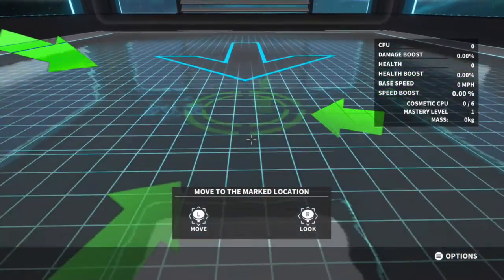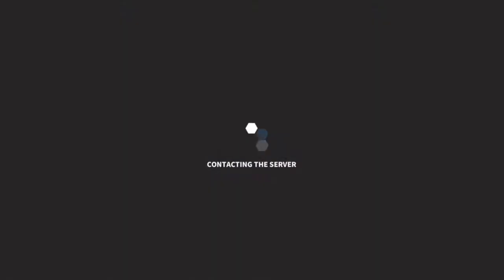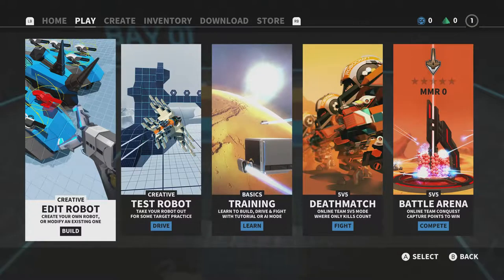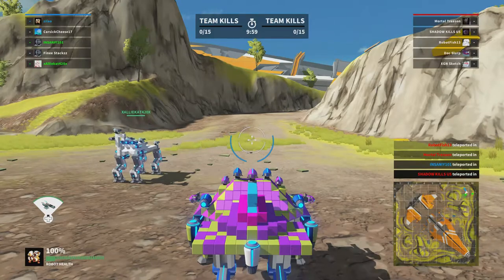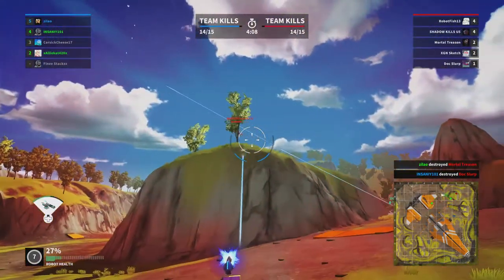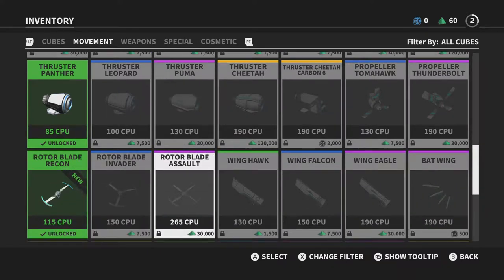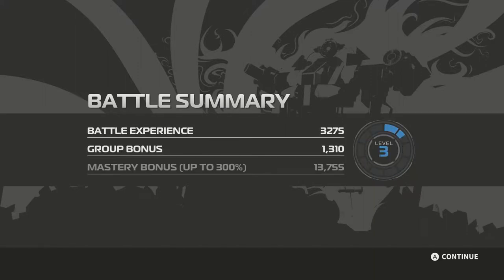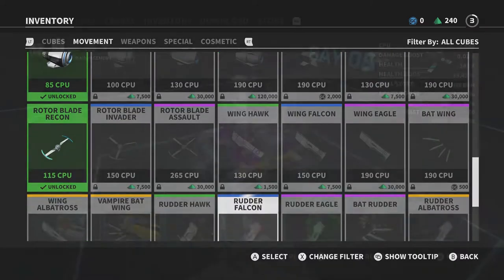Xbox Game Pass Roulette #1 - Robocraft Infinity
Todays Host: Zilao & Insaniy101
Guest star: xAlliekat420x

GamerTags:
Ben - Zilao
James - Vykid
Josh - Magnolia Faith
Piers - Pilchard Pie
Wilson - W I L S O N 99
Ethan - Insany101
Conor - UnlivedTen84
Rex - Rexalynn
Jay - Avirex
Xan - Spiker83